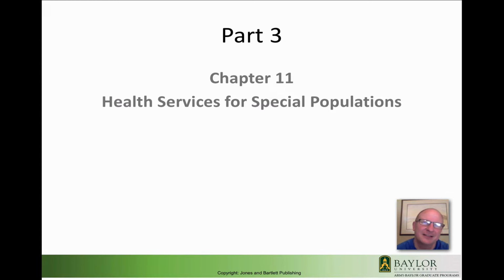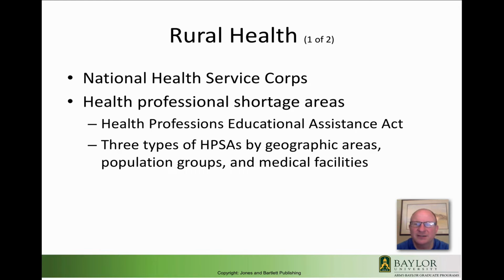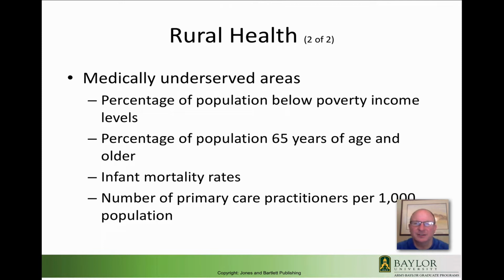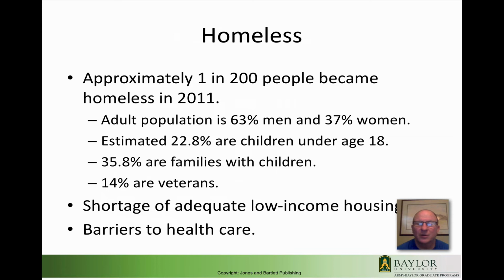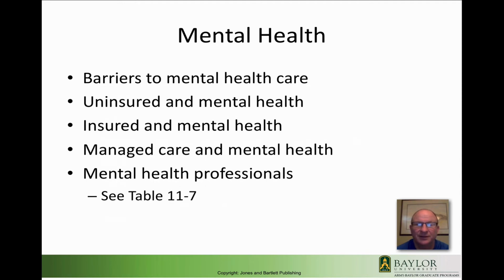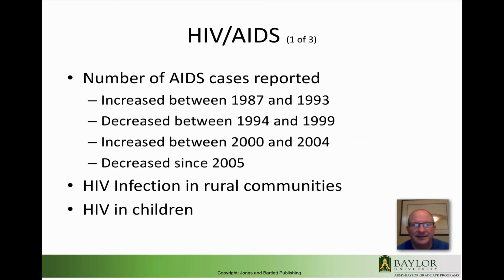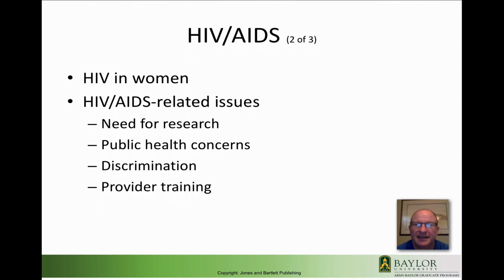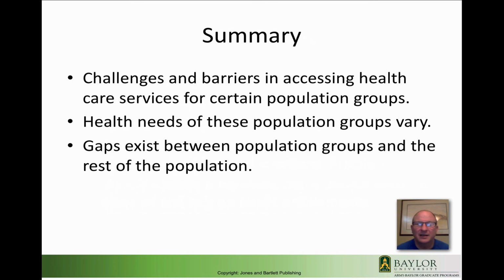Health Services for Special Populations 3 of 3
USHCS
Army Baylor